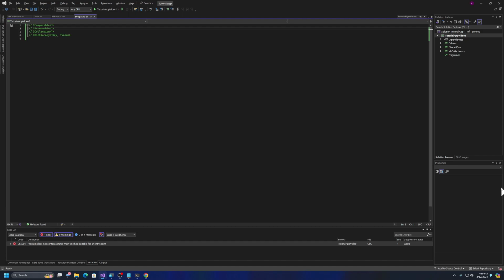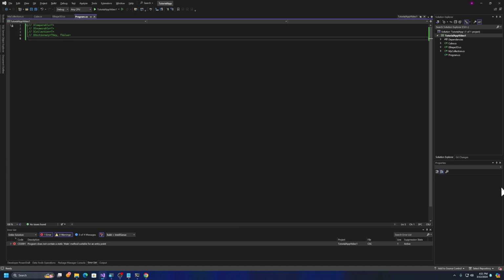C# - 73 - A Few of the Built in Generic Interfaces